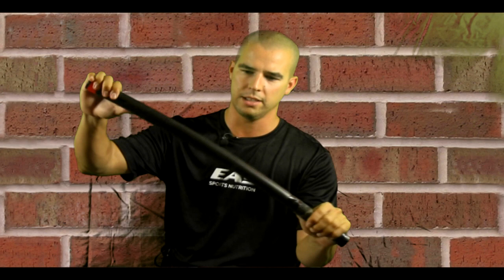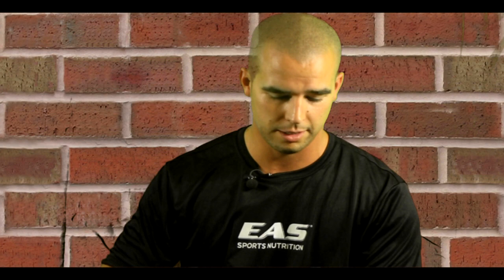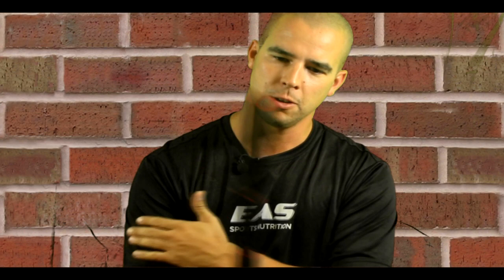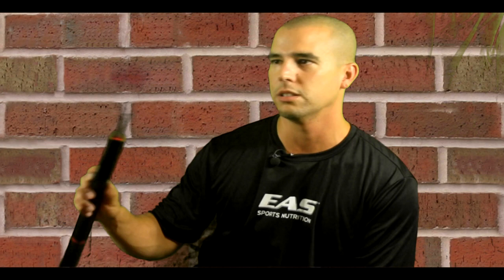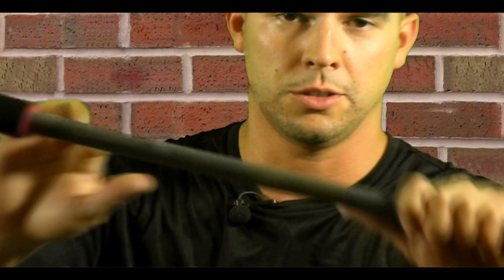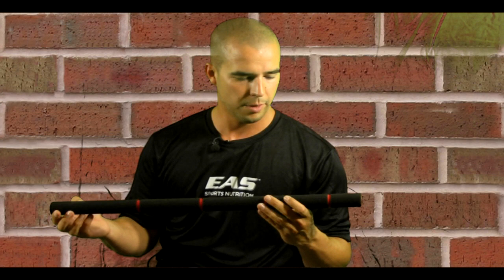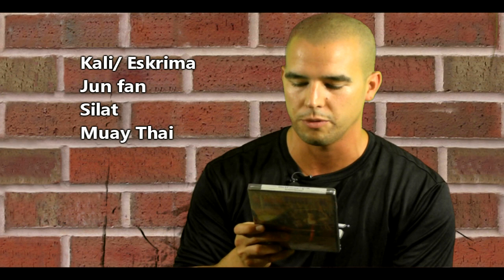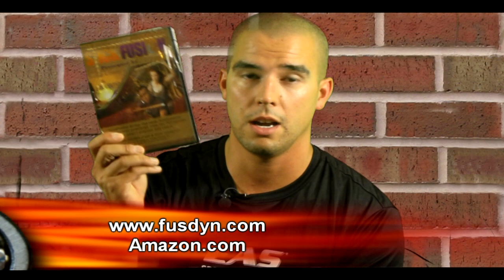Sparring stick potential review + fitness DVD.mp4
Just a show about Martial Arts products, and Fitness.If you Manufacture your own Training Weapons, Pads, Exercise products e-mail me along with the info about your product and i will supply you with the mailing address to send the product to and i will review it. Also if your a Martial Arts instructor and you wanna advertise your self on my show (free) drop me an e-mail and will work something out.

Se o seu interesse em promover a sua linha da escola de artes marciais e publicidade no meu canal de graça, então por favor envie um e-mail para e vai falar um pouco mais obrigado.

إذا كان لديك المهتمة في تعزيز مدرستك فنون الدفاع عن النفس عبر الإنترنت والإعلانات على قناتي مجانا ثم الرجاء ارسال بريد الكتروني الى وسيتحدث بعض أكثر شكرا لكم.

Als je geïnteresseerd zijn in het bevorderen van uw vechtsporten scholen online en om te adverteren op mijn kanaal voor gratis, stuur dan een e-mail naar en zal praten wat meer dank je wel.

Kung ang iyong mga interesado sa nagsusulong ng iyong mga militar sining ng paaralan online at advertising sa aking channel para sa libreng pagkatapos mangyaring magpadala ng isang email sa at makipag-usap ilang higit pa salamat sa iyo.

Si vous êtes intéressé à promouvoir votre ligne école d'arts martiaux et de la publicité sur ma chaîne gratuitement alors s'il vous plaît envoyez un email à et parler un peu plus merci.

Wenn Ihr Interesse an der Förderung Ihrer Kampfkunstschule online und Werbung auf meinem Kanal für freie dann senden Sie bitte eine E-Mail an und sprechen etwas mehr danke

.אם את מעוניינת בקידום אמנויות לחימה המקוון שלך בית הספר לפרסום בערוץ שלי בחינם אז בבקשה לשלוח מייל ו נדבר קצת יותר תודה.

Если заинтересованы в продвижении Вашего школу боевых искусств в Интернете и рекламу на мой канал бесплатно то, пожалуйста, пошлите электронную почту в и поговорим еще немного спасибо.

ถ้าคุณสนใจในการส่งเสริมการต่อสู้ป้องกันตัวแบบออนไลน์ของคุณโรงเรียนศิลปะและการโฆษณาในช่องทางของฉันสำหรับฟรีแล้วกรุณาส่งอีเมล์ไปที่ และจะพูดคุยมากขึ้นบางท่าน Twitter @ClmartialartRev

Si usted esta interesado en la promoción de su línea escuela de artes marciales y la publicidad en mi canal de forma gratuita, por favor envíe un correo electrónico a y hablar un poco más gracias.Twitter @ClmartialartRev